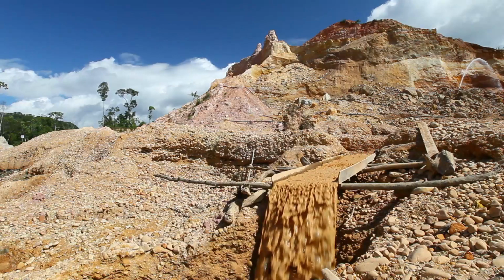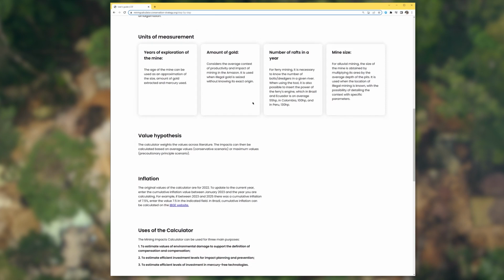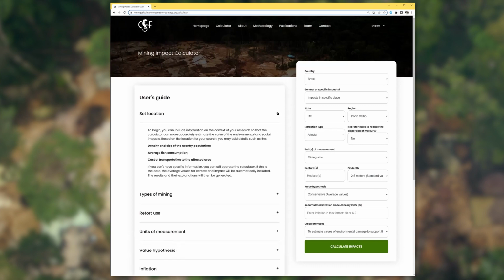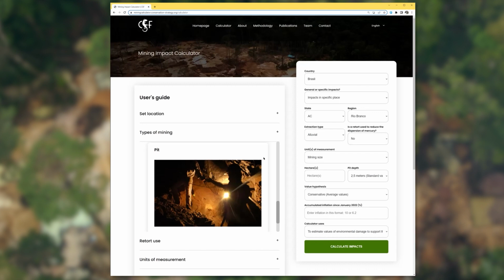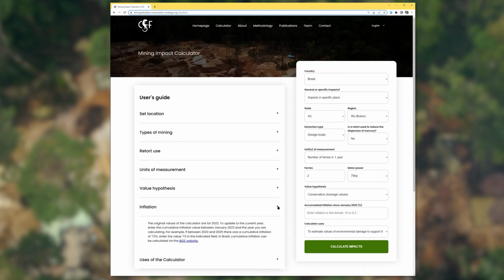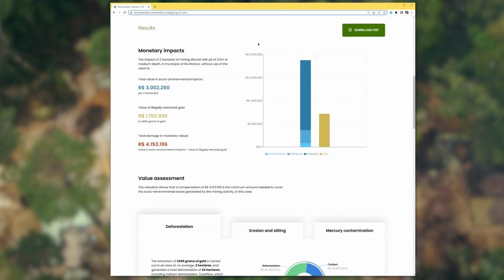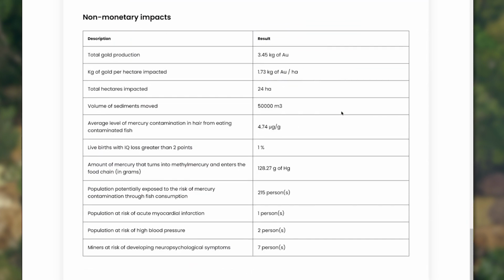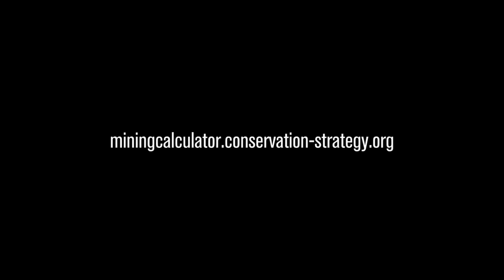Tutorial: how to use the Mining Impacts Calculator (English)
The Mining Impacts Calculator is a tool for assessing the social and environmental damage caused by gold mining in the Amazon.
To better understand how to use the tool to calculate potential damage this activity causes to rivers, forests and local communities, check out this guided tour of the site.